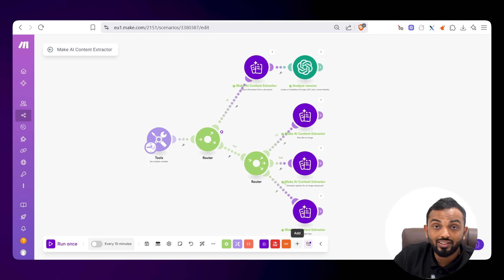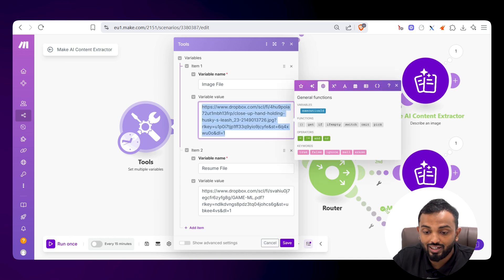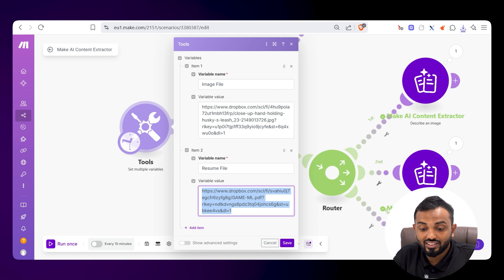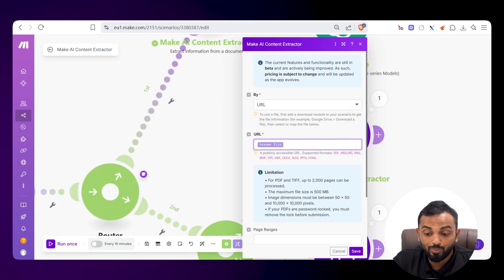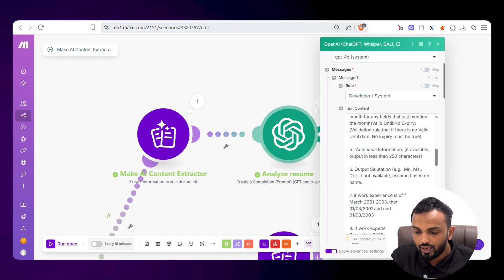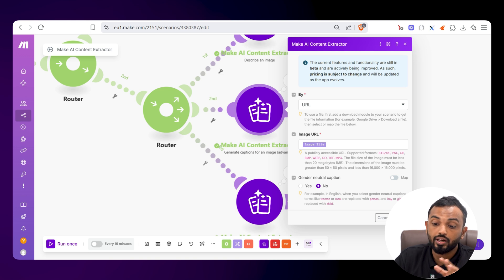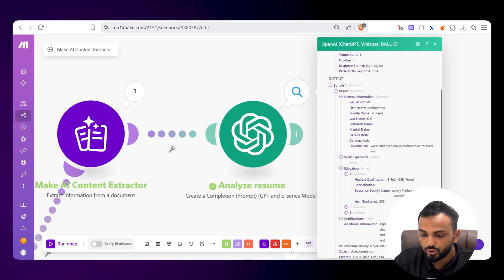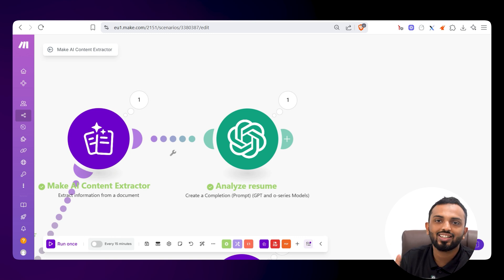Extract Content with AI in Make!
Stop using external data extraction tools. Make's AI extractor does it all

Tired of relying on third-party tools for OCR, image tagging, audio transcription, and object detection?
Make just released AI Content Extractor and it’s available with no extra subscription.

✅ Extract text from PDFs & images
✅ Describe and tag image content
✅ Detect objects (with exact location!)
✅ Transcribe & translate audio files
✅ Send structured outputs to AI workflows

No more copy-paste. No more switching tools. Just drag, drop, and automate- all inside Make.

This feature isn’t even available in n8n yet!

👉 Say goodbye to extra tools.
🔥 Say hello to next-gen automation.

📌 Try it out now and follow us for more AI & automation updates!

As a complimentary, here is our magic link to get 1 Month Pro plan free (10,000 operations):

Follow for more AI-hacks!